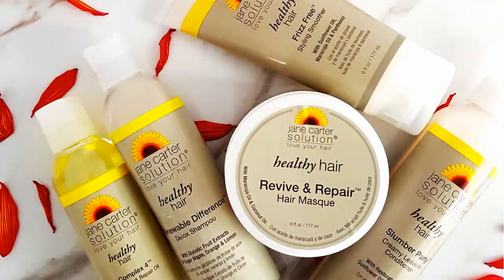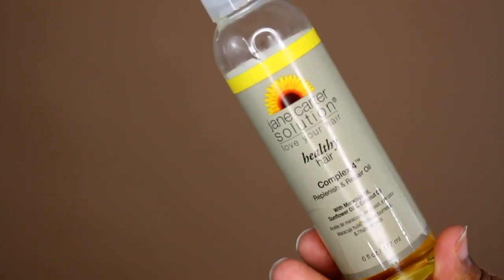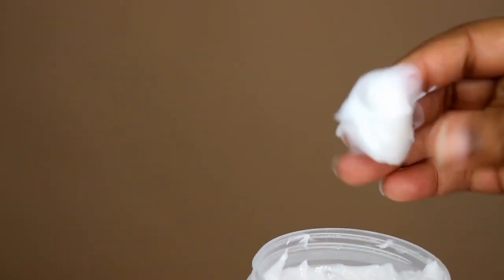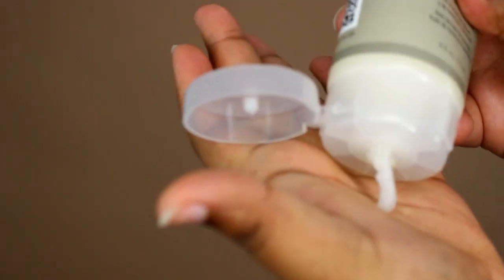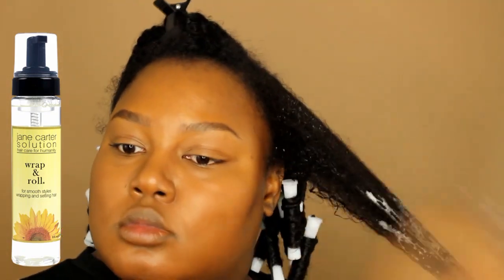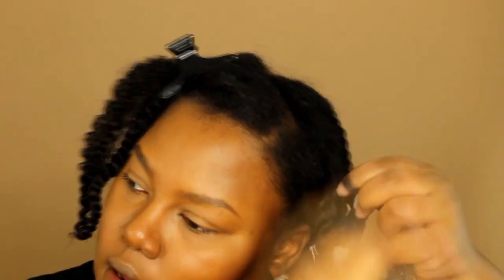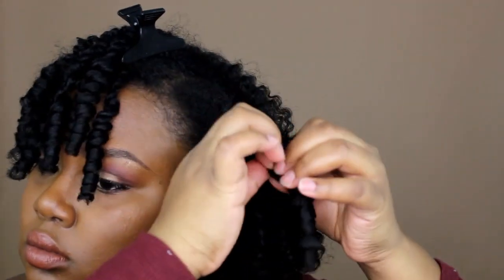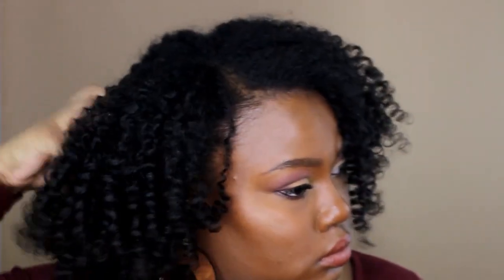Twist and Curl on Natural Hair | Jane Carter Healthy Hair Line Review | Ammina Rose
Jane Carter sent me their new Healthy Hair line to review. I think that this may be my new holy grail for my natural hair. :) In this video you'll see how I use the Renewable Difference Detox Shampoo which is a sulfate-free clarifying and chelating shampoo, the Slumber Party Leave-In Conditioner, the Complex 4 Replenish and Repair Oil, the Revive and Repair Mask, and the Frizz Free Styling Smoother which is great for blowing out natural hair. I also styled my hair in a Twist and Curl with the Jane Carter Wrap and Roll setting foam. I used a total of 24 White 7/16 perm rods.
F O L L O W . M E
M O R E . P R O D U C T . I N F O
F A Q s
H A I R . C A R E . B L O G